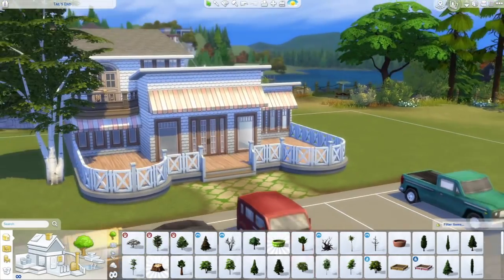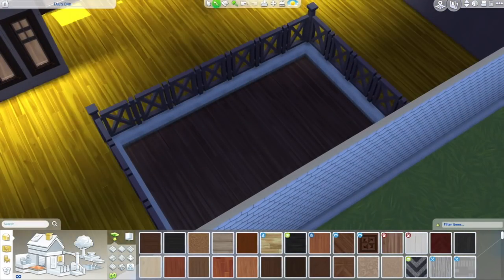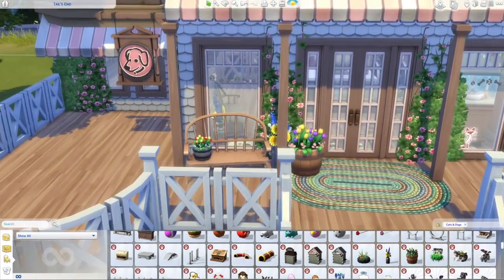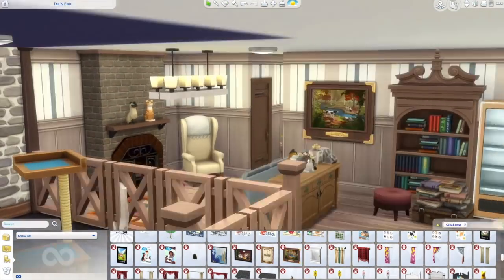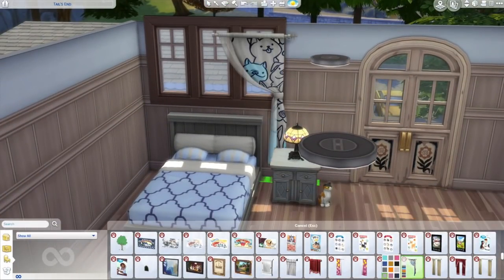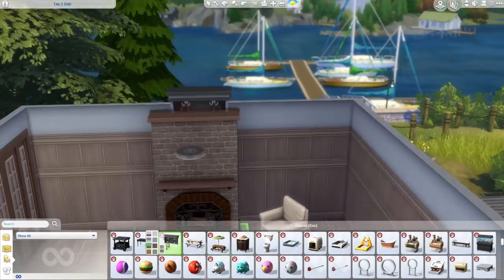KITTY CAT CAFE | The Sims 4: CATS AND DOGS Speed Build (NO CC)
KITTY CAT CAFE Speed build for The Sims 4: CATS AND DOGS!

◇ Origin ID: KrystinMyrieXo
◇ Sims 3: KrystinMyrieXo

♡If you click the link above, it will bring you to my Donation/Wishlist page. These gifts are not necessary (but immensely appreciated). Donations are used to help my channel (new games, equipment, etc).

✿FAQ✿
◇ Record with OBS and QuickTime
◇ First Sim video uploaded Sept. 21, 2016

**Comment ...catnippy. if you read this ;) xo's